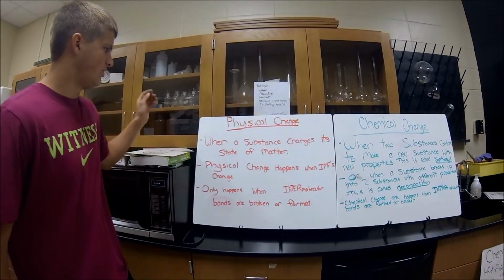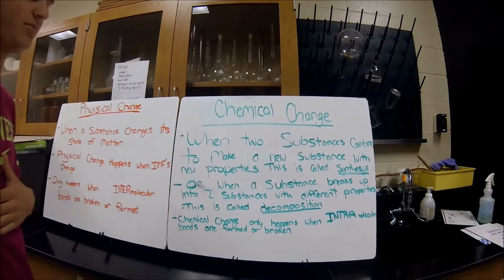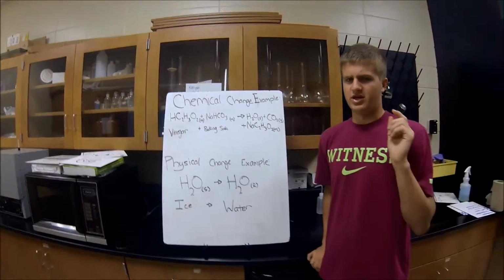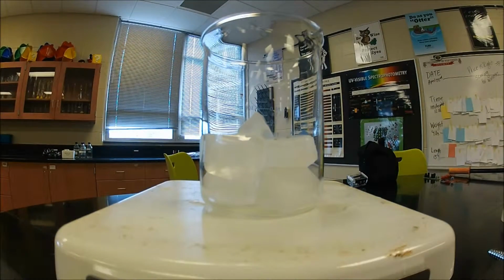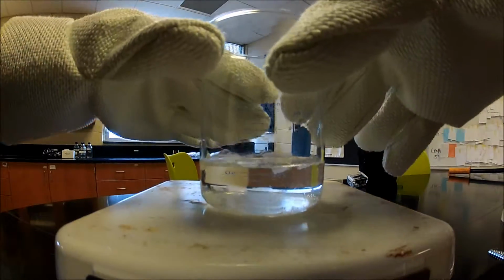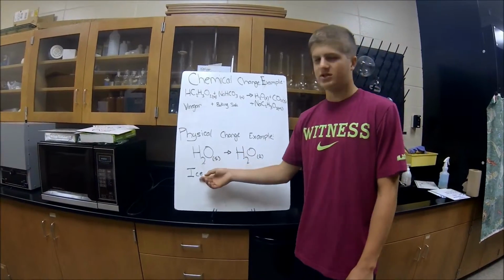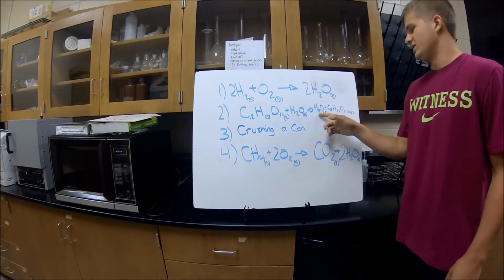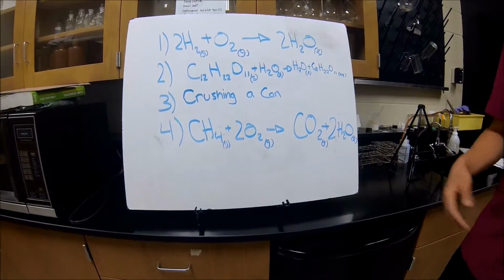Chemical Vs. Physical Change